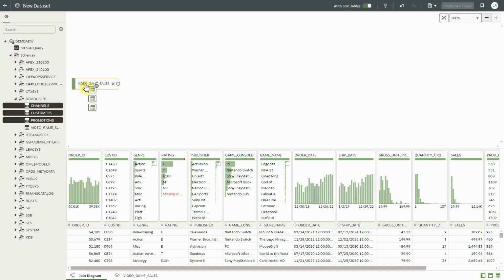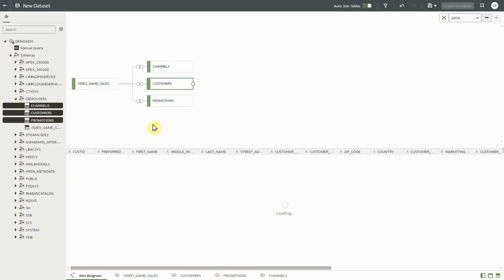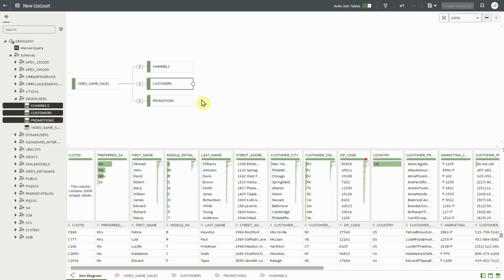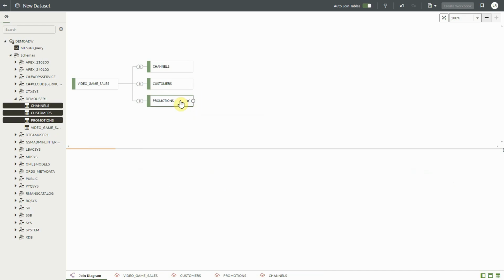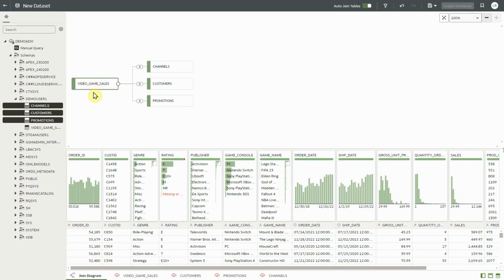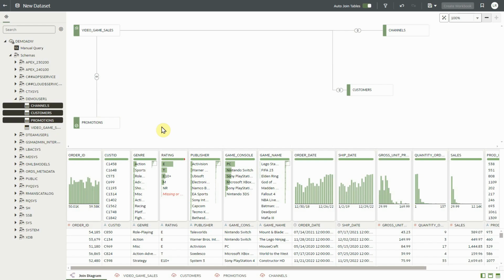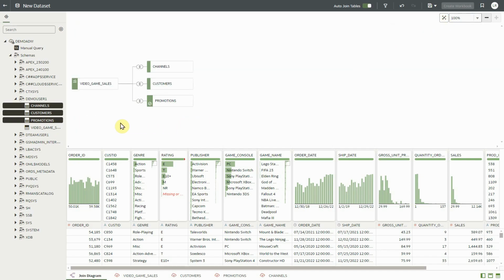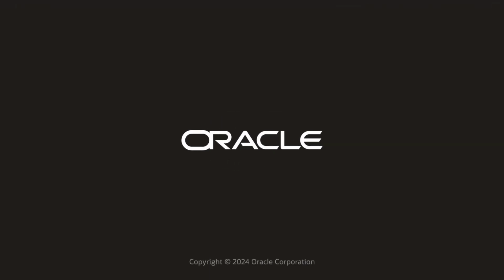The join diagram experience in Oracle Analytics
This video demonstrates the capabilities of the dynamic join diagram feature when designing self service data models in Oracle Analytics.